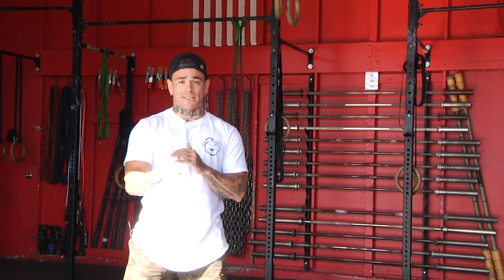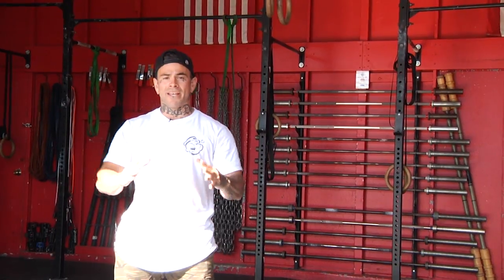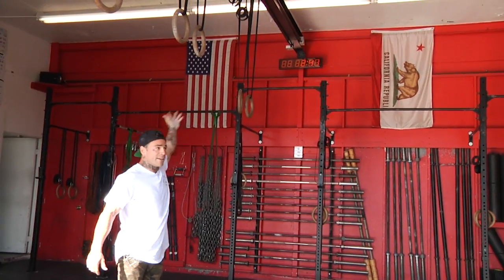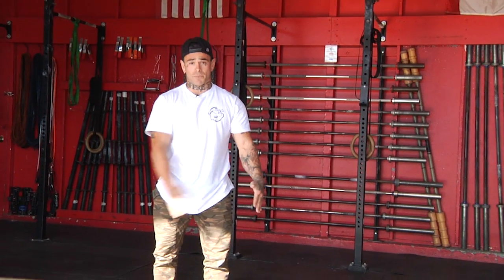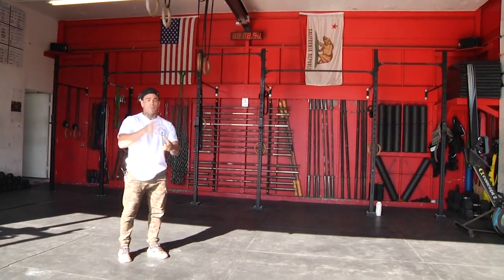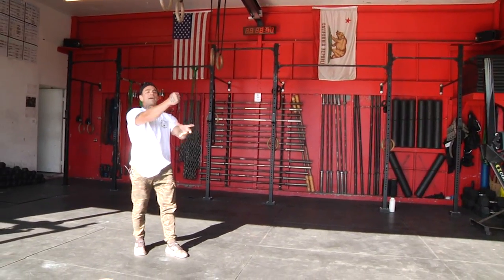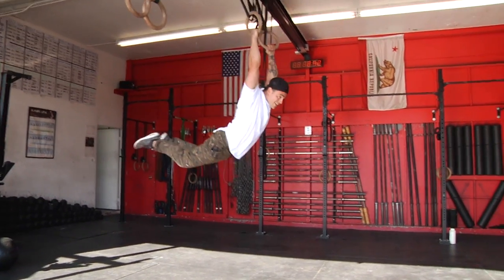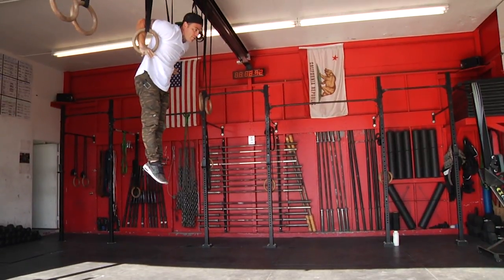Movement Insight Producing More Power in the Muscle Up